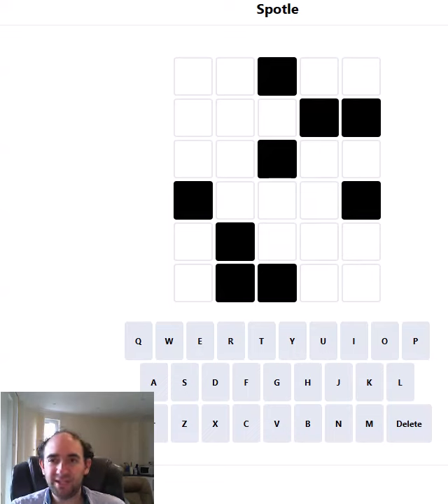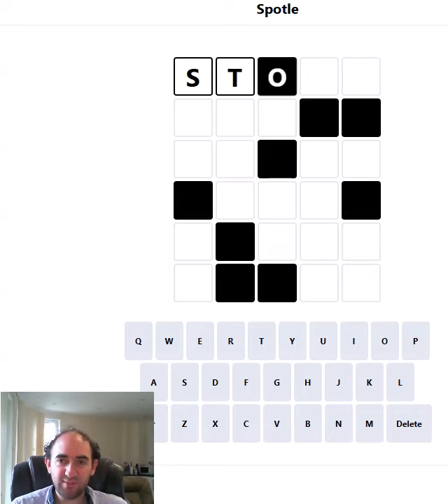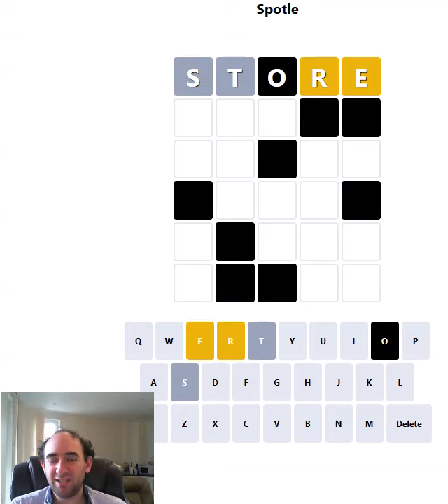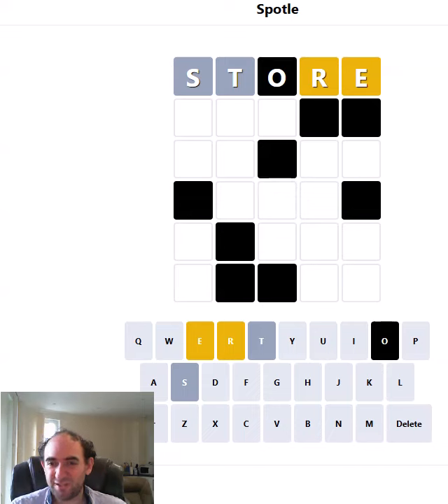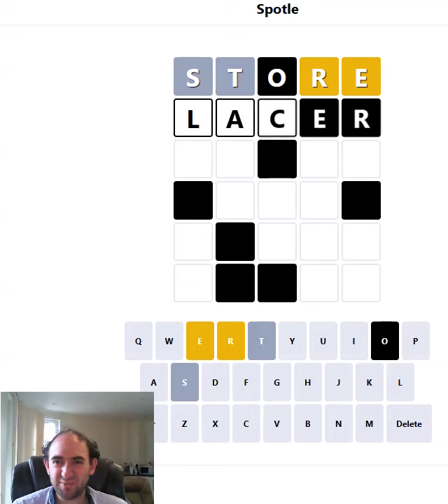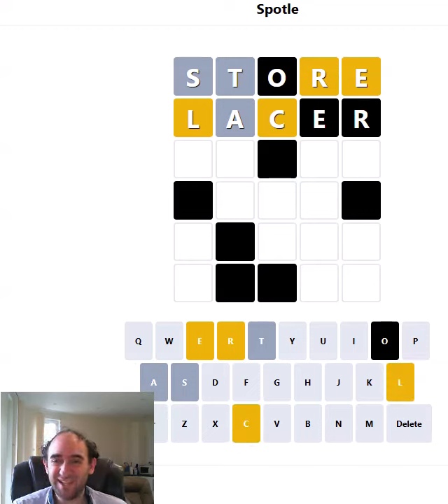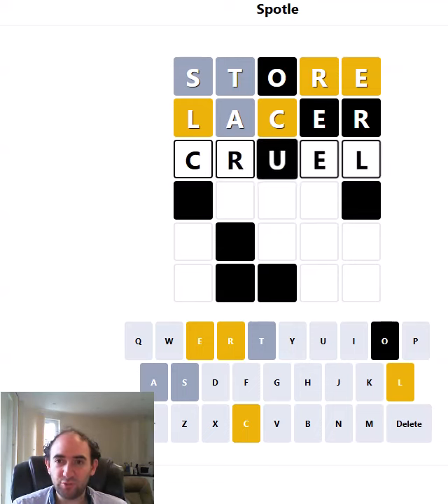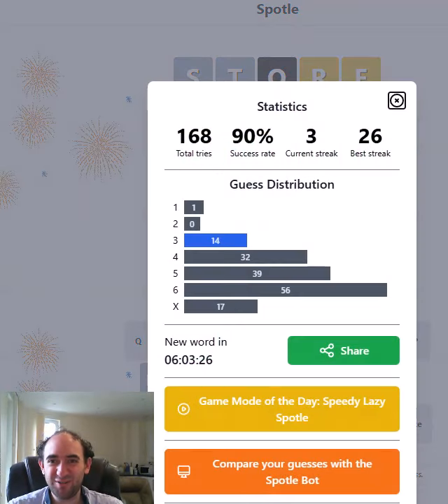SPOTLE! Wordle with hidden information- 8 Aug 24 puzzle